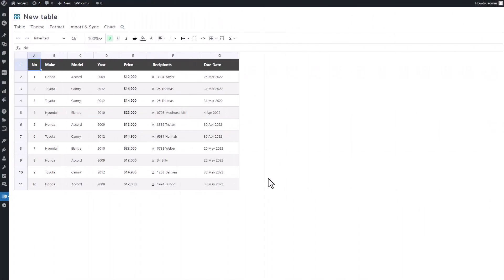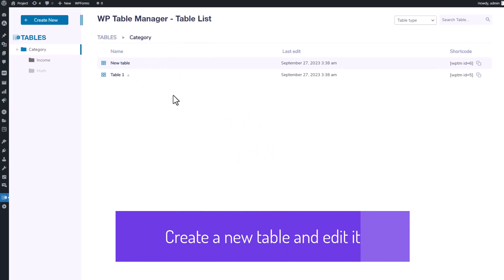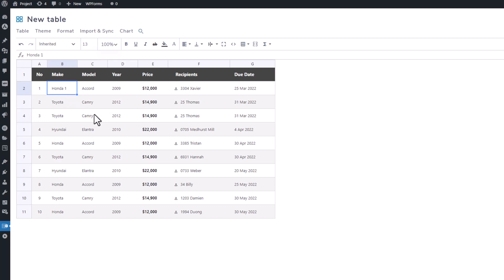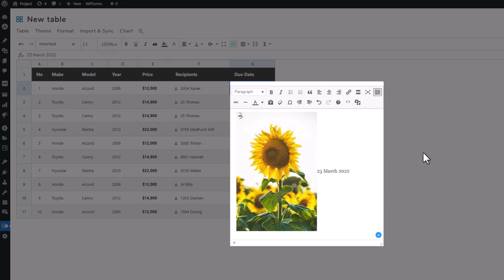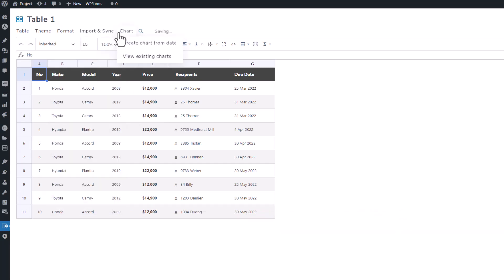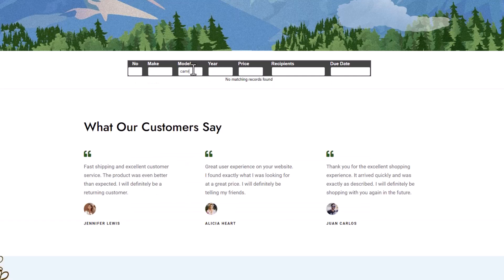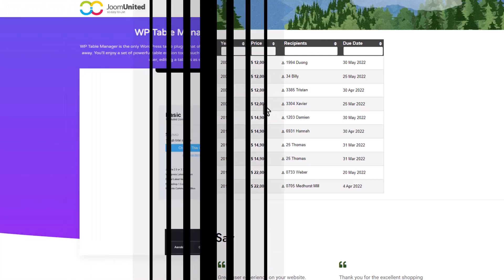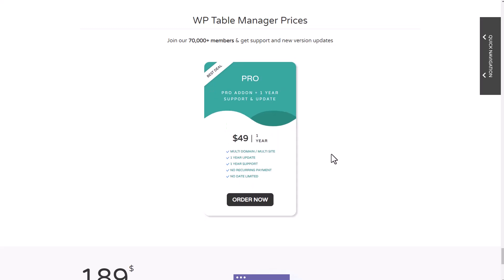WP Table Manager: How to sort and filter your WordPress tables data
We're going to show you how to sort and filter your WordPress table data using the WP Table Manager. This plugin makes it easy to manage your WordPress tables, and is a must-have for any WordPress user!

Whether you're working with a small or large dataset, this tutorial will help you improve your workflow and overall user experience. With our simple and easy-to-follow tutorial, you can sort and filter your tables easily.

You will find the following actions important and useful for managing table data in WordPress:
🔍 Search and filter your WordPress table data
🔍 Order WordPress HTML table data
🔍 Apply a default data ordering to your tables
🔍 WordPress row pagination for large tables

🕘 Timestamps:
00:00 Intro: Sort and filter your WordPress table data
00:42 Create a new table and edit it
2:21 Table data filter options
3:12 Table data sorting options
3:45 Plugin prices and integration